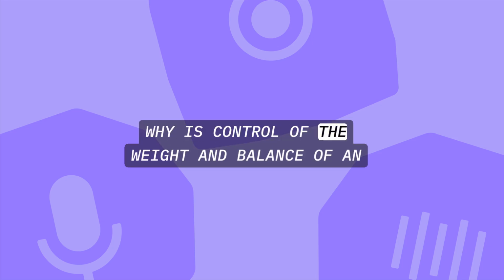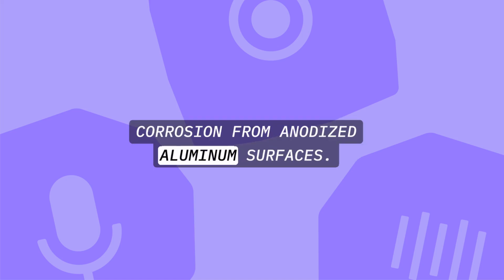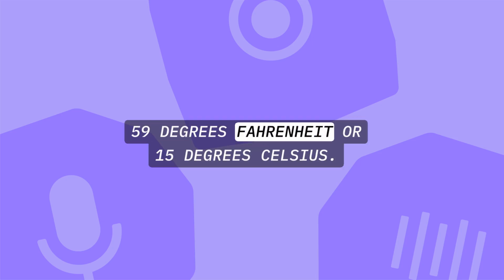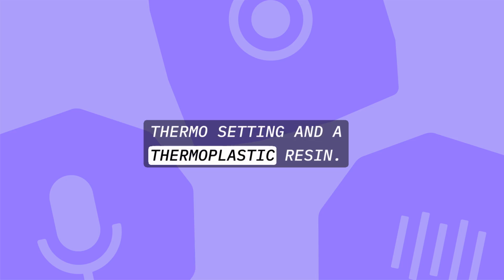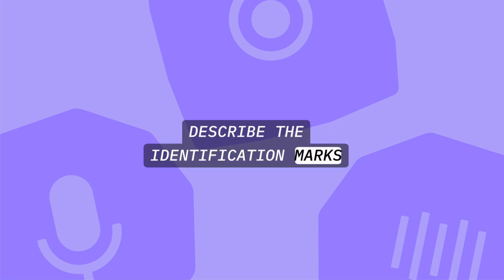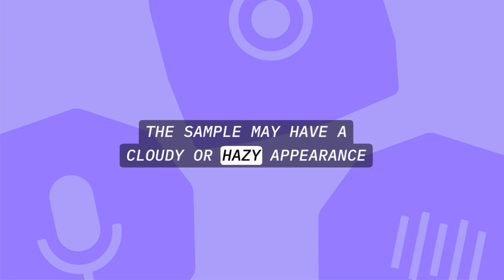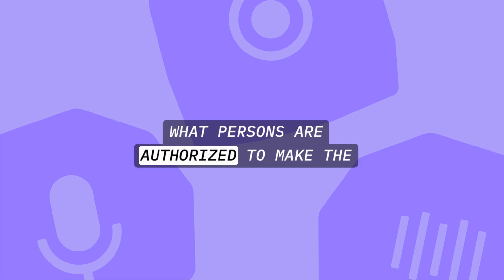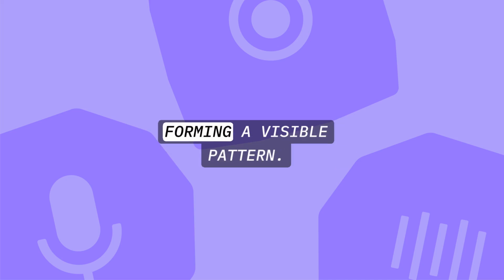Jeppesen Book Full A&P General Oral Exam Questions